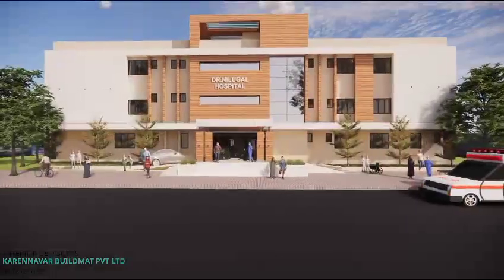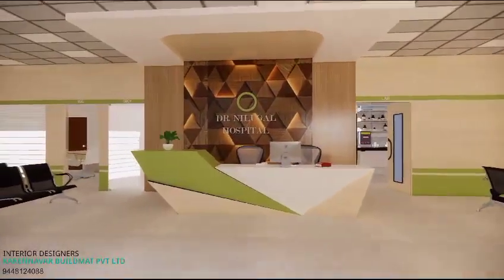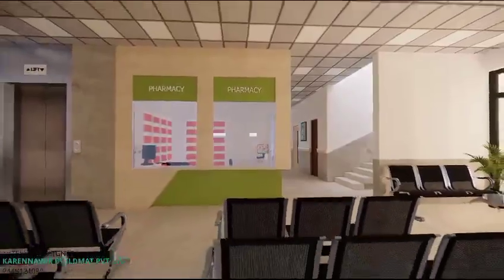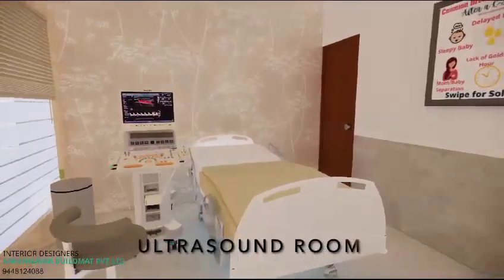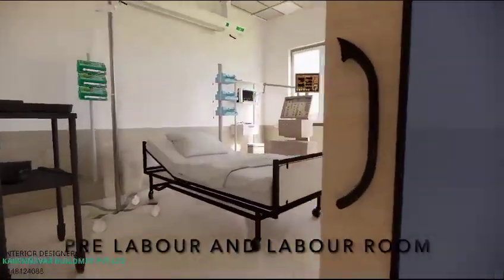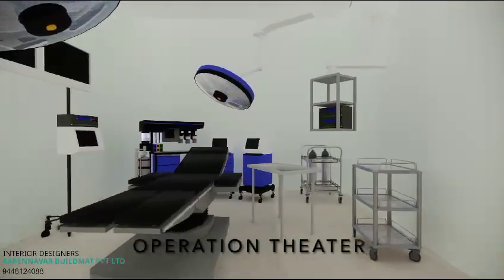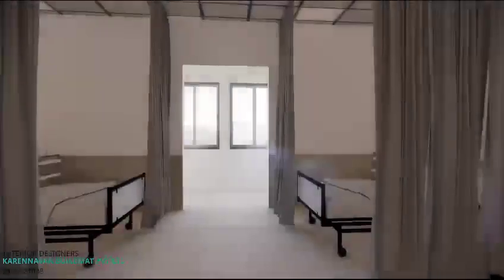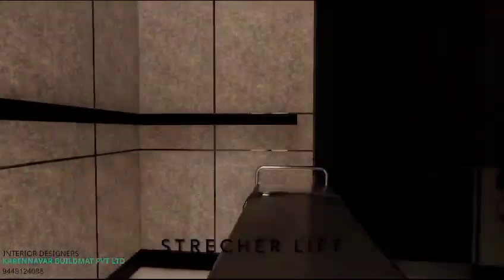Bagalkot # New Building for Rent # Near Basaveshwar Engineering College, Vidyagiri.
Bagalkot # New Hospital Building for Rent # Newly constructed hospital building is available for Rent for Hospital or Commercial Complex # (Modified as per your requirement for Hospital, Bank, Medical store, Car show room, Offices, etc., ) Near Basaveshwar Engineering College, Vidyagiri, Bagalkot

1. Dr. V. N. Nilugal (Ph. 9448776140);
2. Shri Amarayya A. Jetagimath (Ph 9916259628)